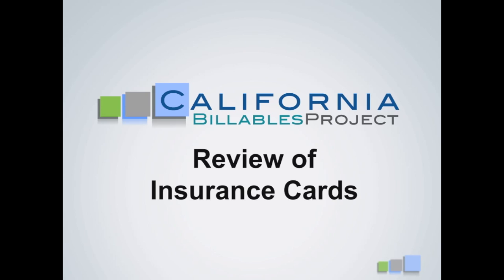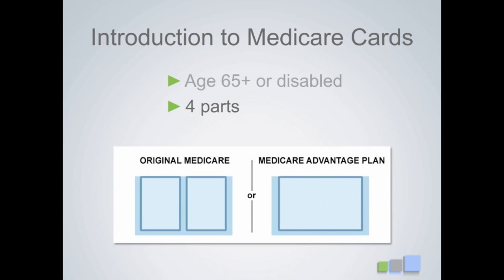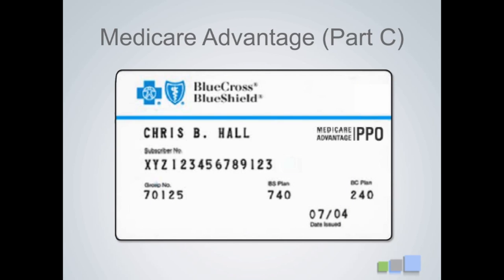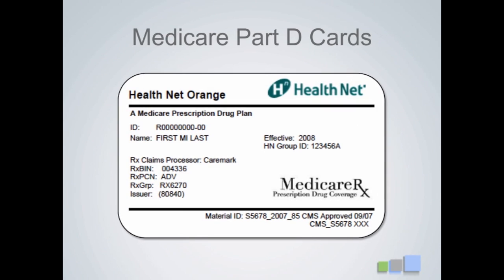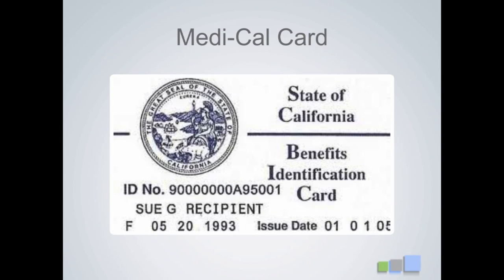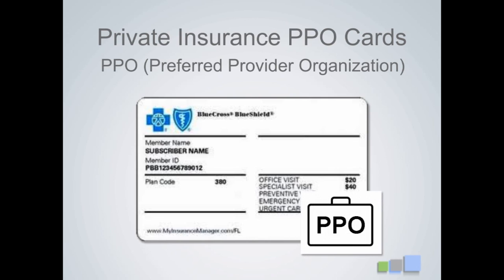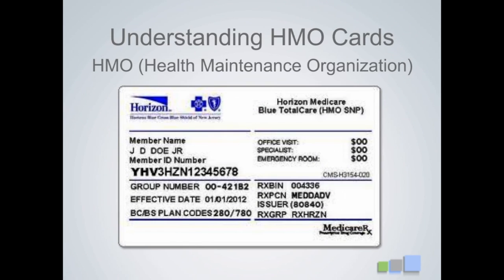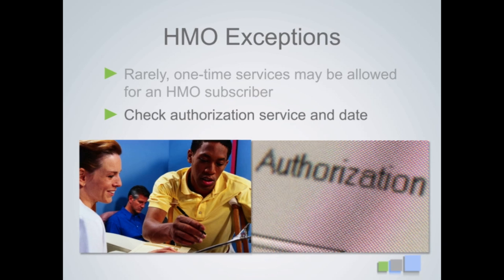Review Of Insurance Cards